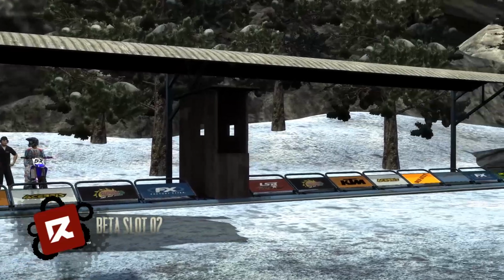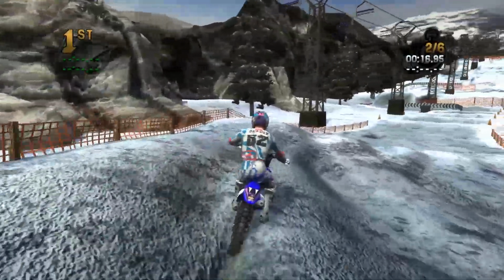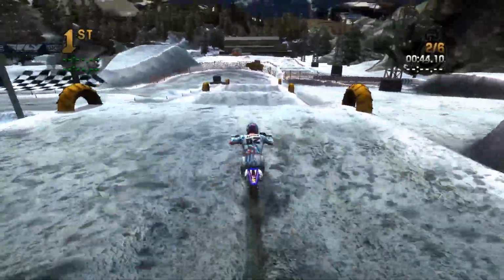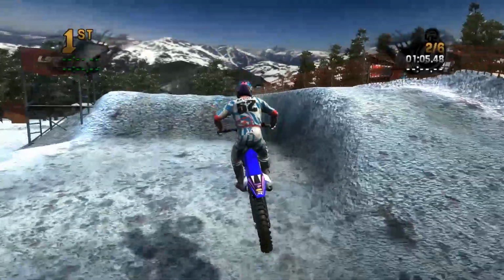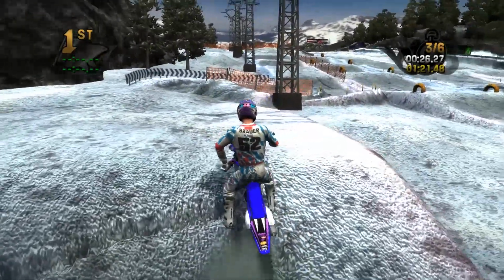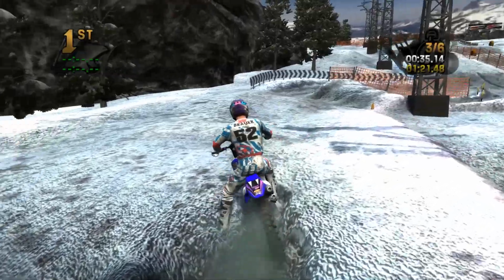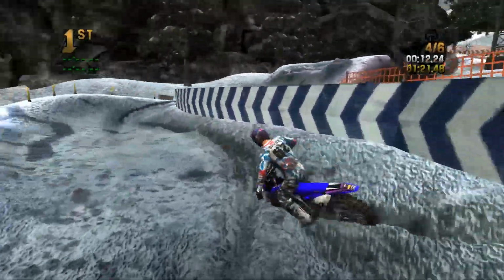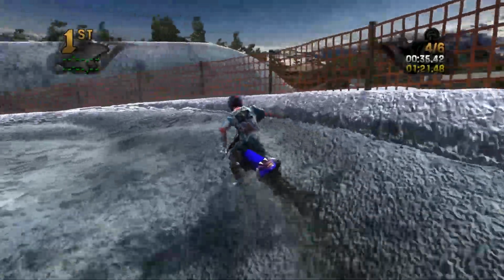MX vs ATV Reflex - Spruce Bluff SnoCross - Custom Track Gameplay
This new fad to have snow bikes on SnoCross courses is pretty cool, but have you ever wondered how it works in a video game? We try it out today on C4Detonator's Spruce Bluff SnoCross track. Enjoy!